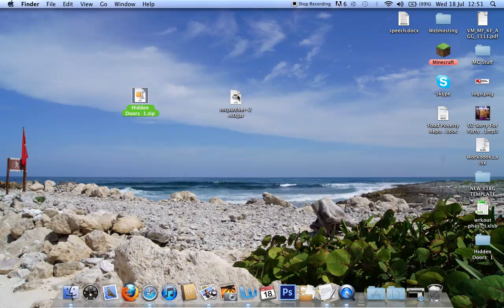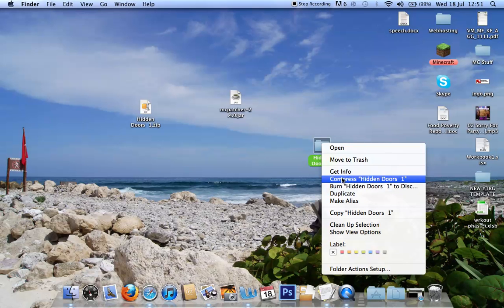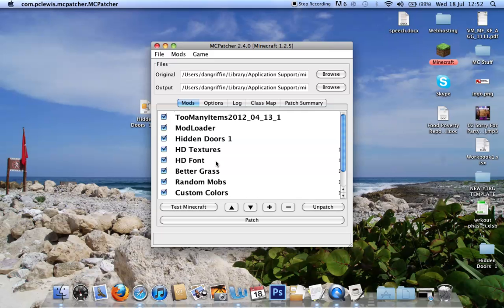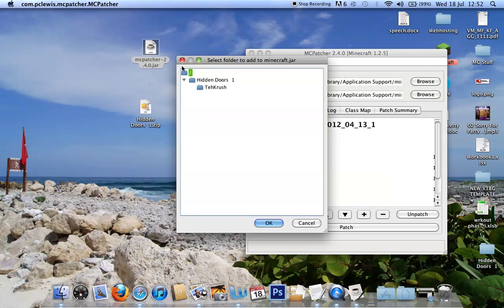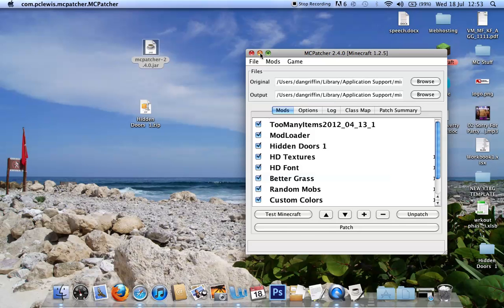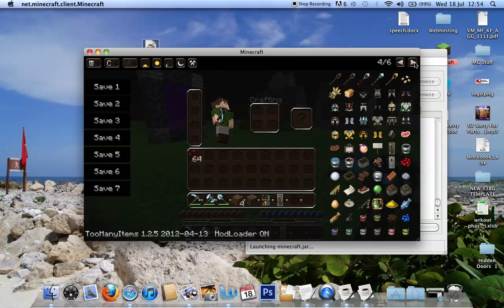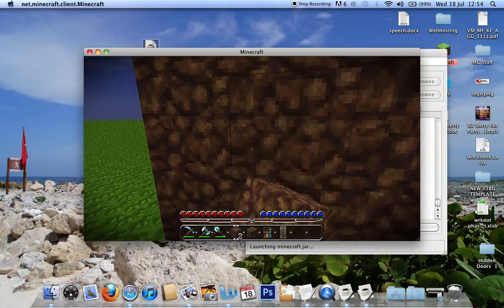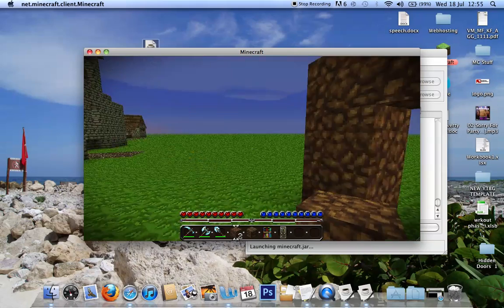Tut #5 Minecraft How to install mods using MCPatcher [EASY]